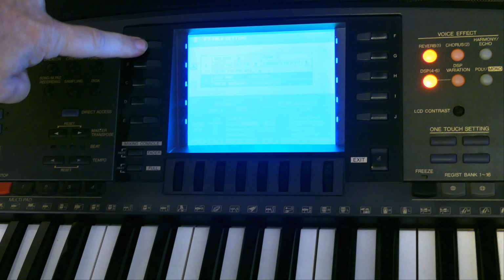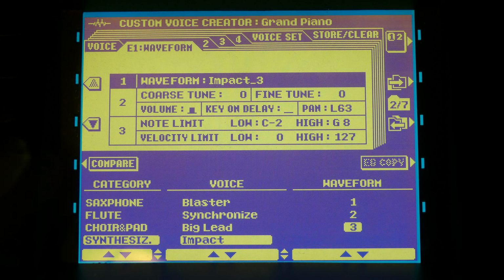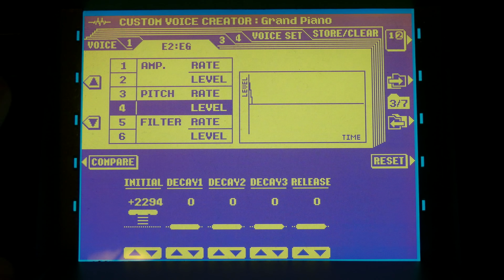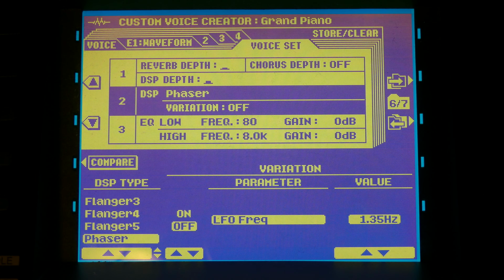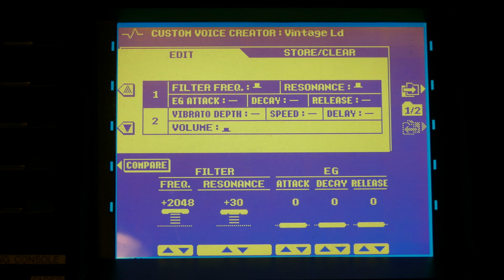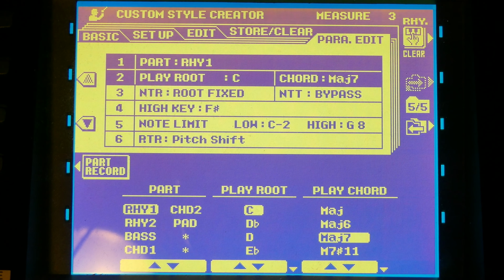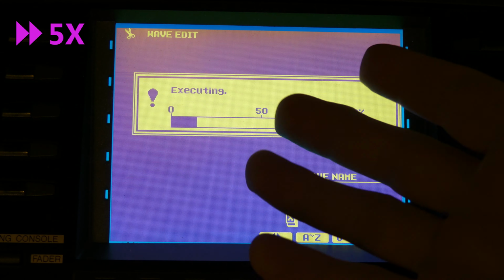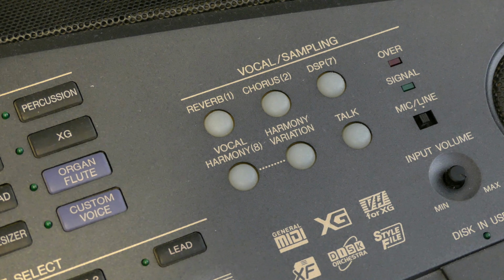Yamaha PSR-8000: Synthing and Sampling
This is my second PSR-8000 video in which we take a really close look at making synth sounds (quite complicated!) and creating samples (really easy!).